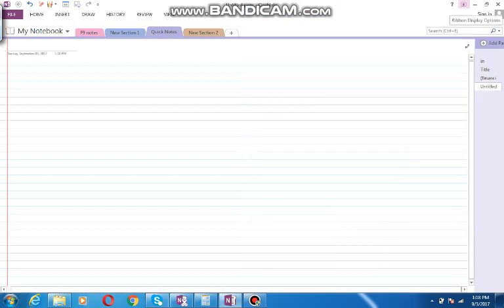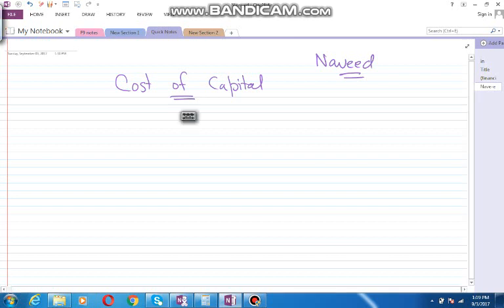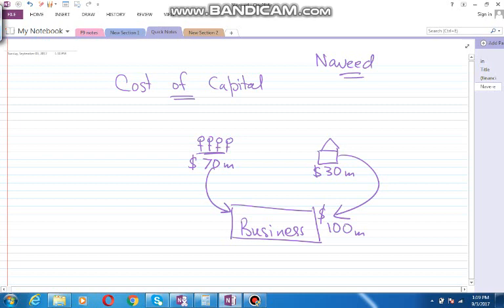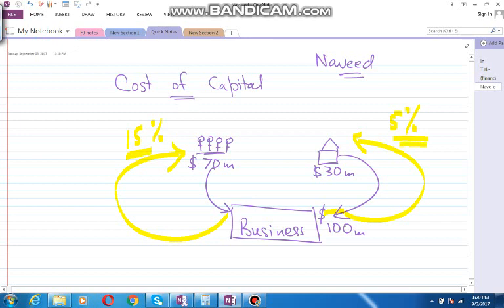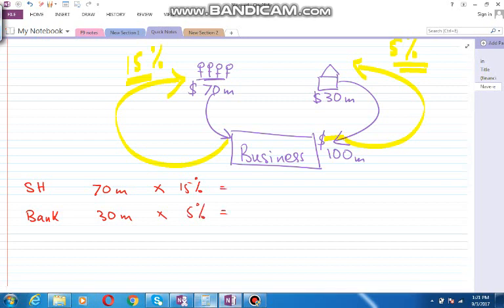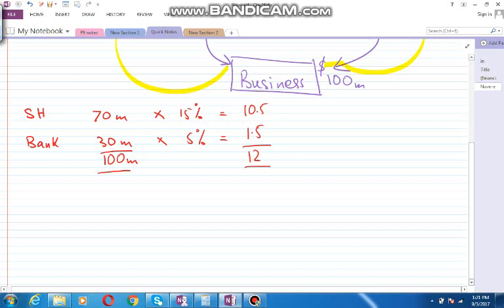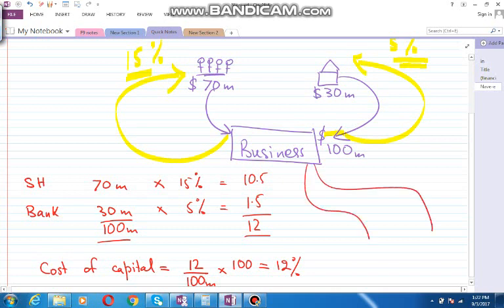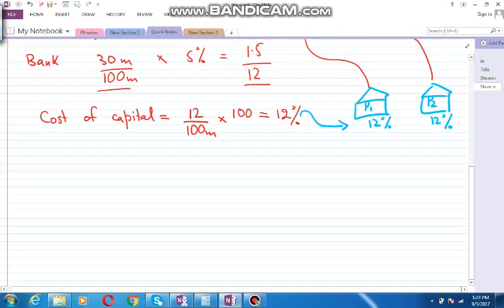cost of capital Of ACCA F9 Financial Management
ACCA  F9 . COST OF CAPITAL